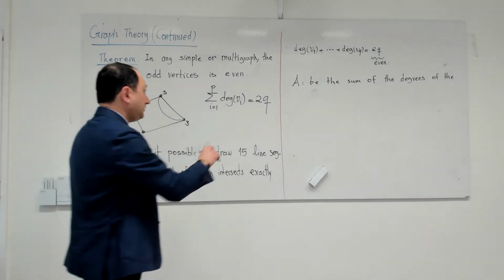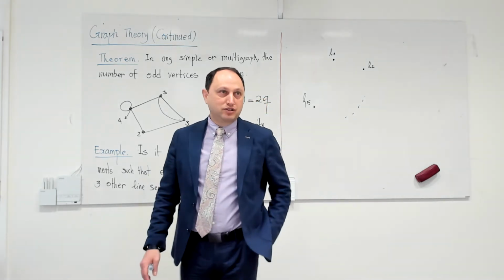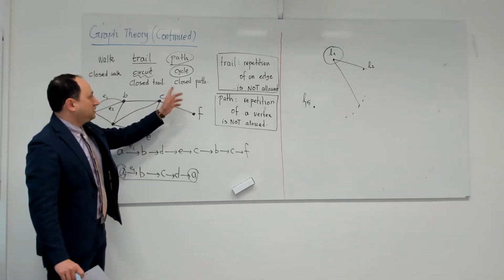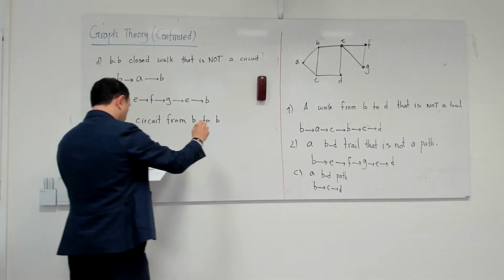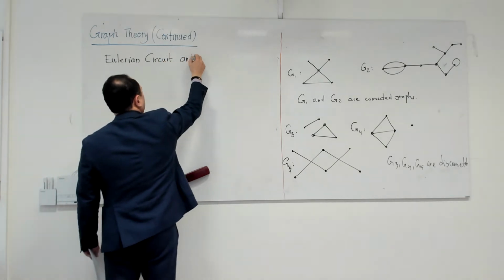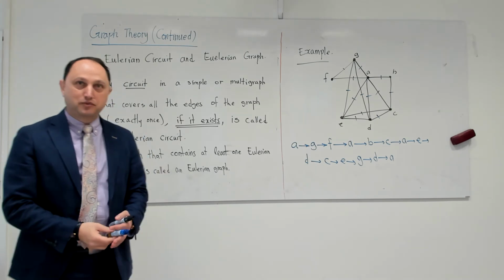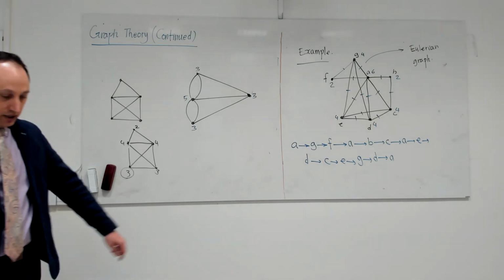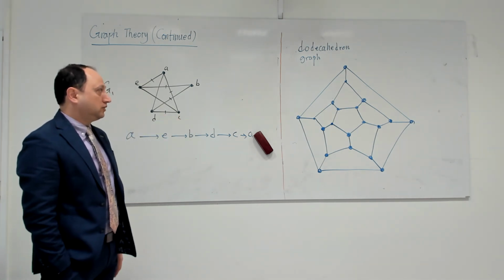Matematik 5, Graph Theory, Part 4